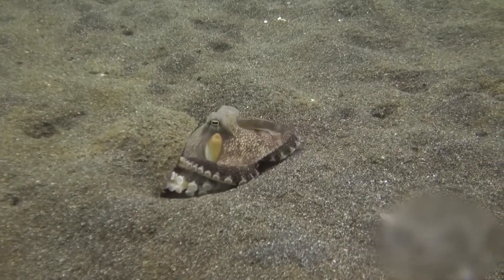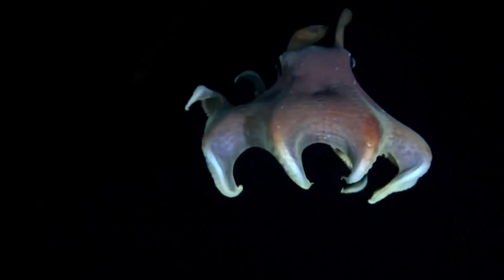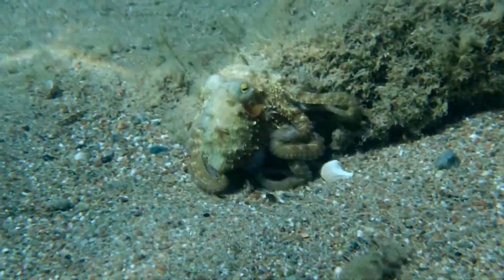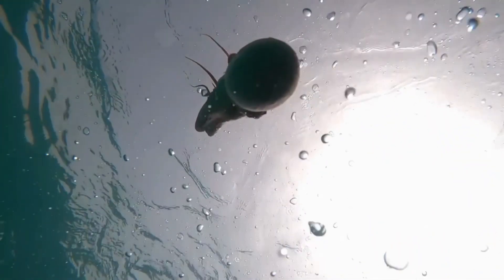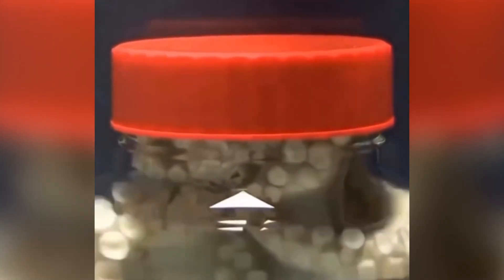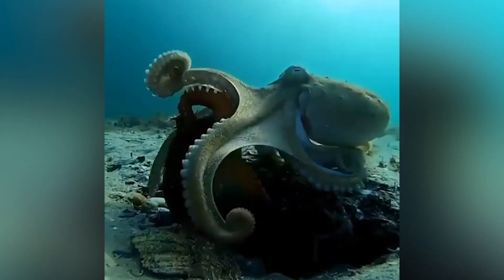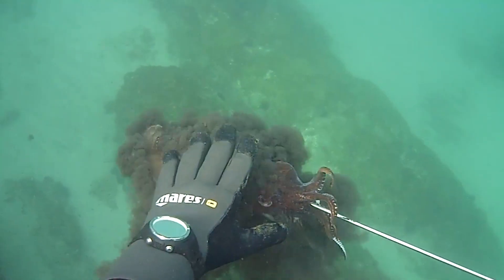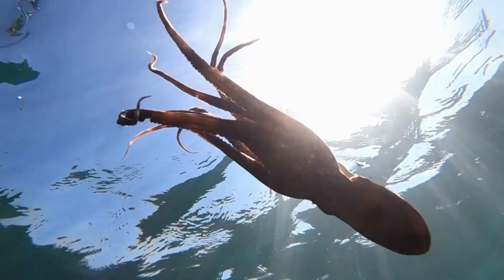THE OCTOPUS THAT DEFIES SCIENCE: SECRETS YOU WERE NEVER TOLD!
Get ready to dive into the incredible world of octopuses, marine creatures so intelligent they even challenge scientists. With their mind-blowing camouflage skills, advanced memory, and ability to use tools, octopuses are true masters of the ocean. Did you know they have three hearts and can regenerate their tentacles? Discover how these "alien creatures" use cells like chromatophores to change color and texture in seconds, and how their behavior showcases astonishing intelligence.

In this video, we’ll uncover the mysteries of octopuses, from their ability to escape impossible situations to the vital role they play in maintaining marine ecosystems. Plus, learn how their unique capabilities are inspiring cutting-edge technologies in science and medicine.

Don’t miss this fascinating journey into one of the most enigmatic and intelligent animals on Earth! Click now and discover why octopuses are considered a natural wonder like no other.